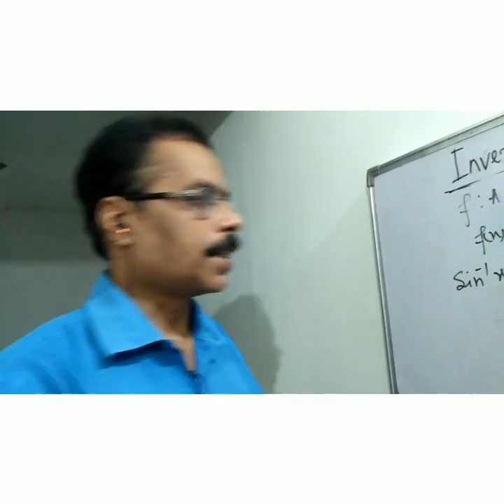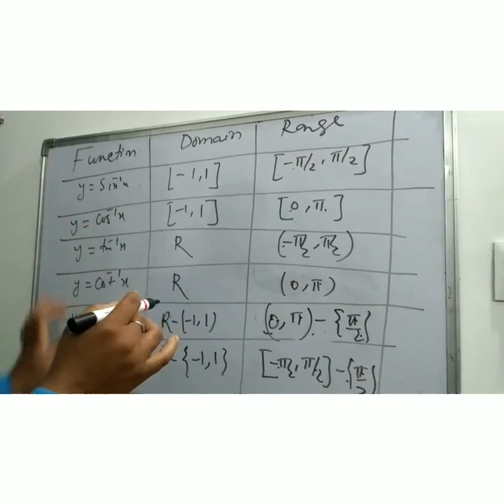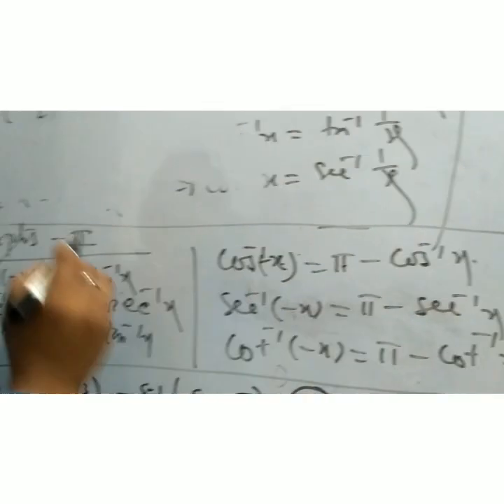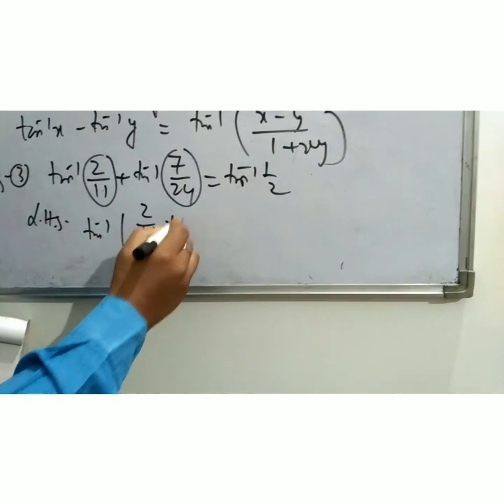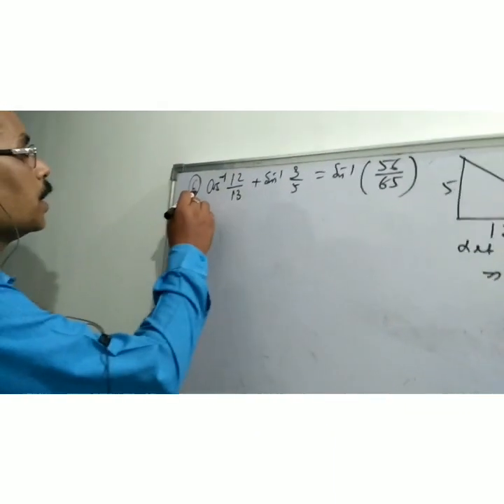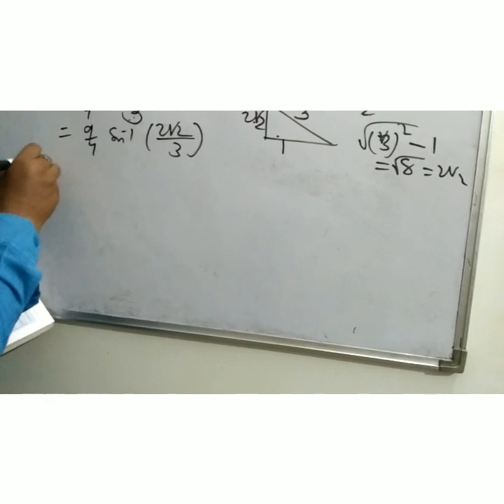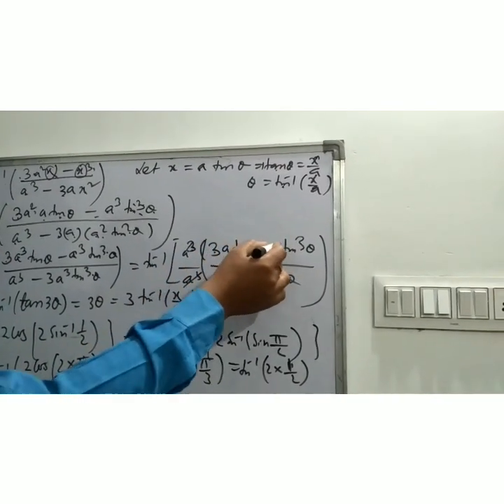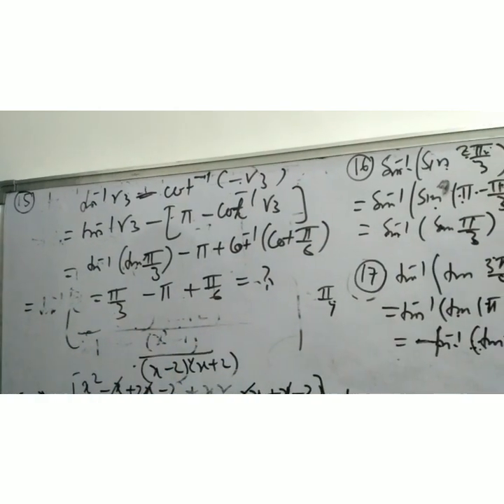Inverse trigonometry ( Details Discussion)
NCERT Book ( Class - XII)